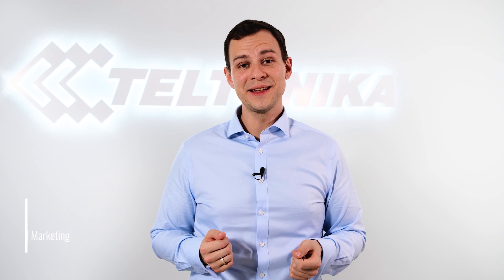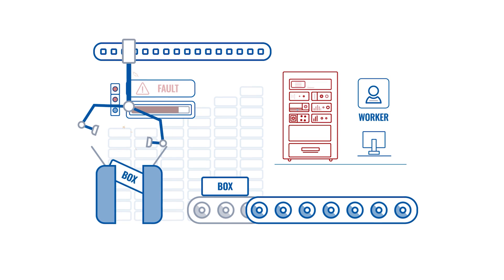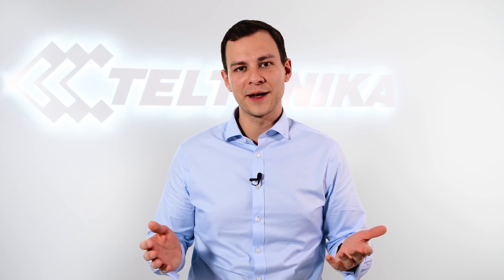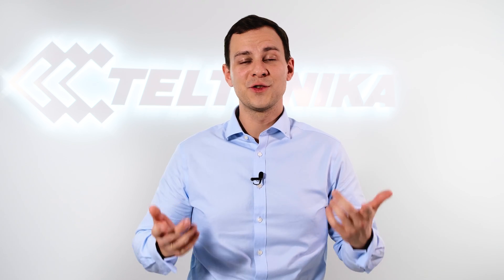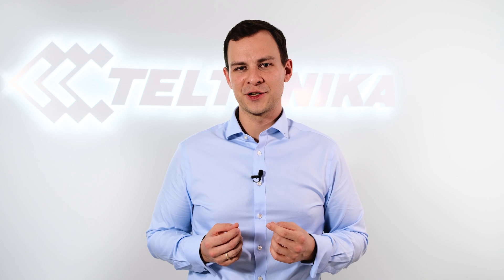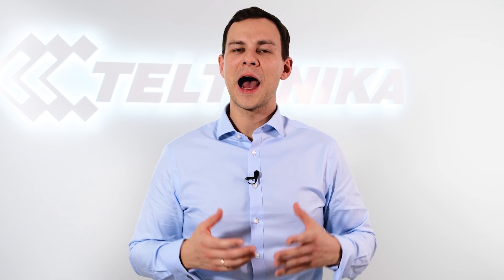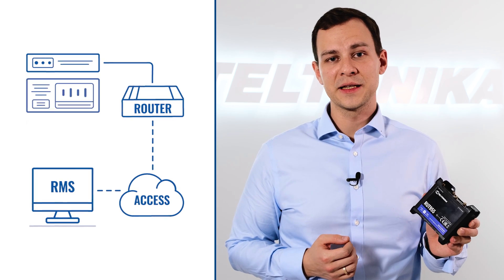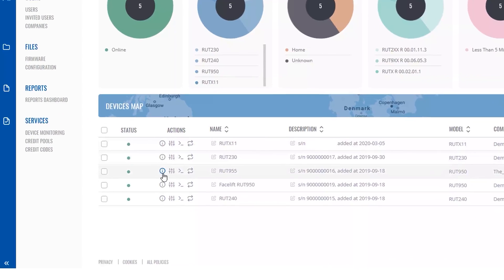How to Minimize Critical Infrastructure Downtime | Teltonika Networks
In the following video, we will present how you can reduce downtime to your critical infrastructure devices and equipment utilizing industrial cellular routers paired with a cloud platform to enable remote monitoring and configuration. Such solutions can minimize downtime and support time dramatically. To find out more, check out Teltonika Networks web and get in touch!

Steps to setup failover on Teltonika Networks RUT955 router:
• Connect your equipment to the router
• Configure what's necessary
• Set up the RMS which works even without Public IP
• Generate a direct link to access the web interface of your device connected to Teltonika Networks router

Timestamps:
00:00 Introduction
00:07 Critical infrastructure downtime prevention
00:33 The benefits of professional cellular routers
01:13 How to configure routers using Teltonika RMS cloud platform